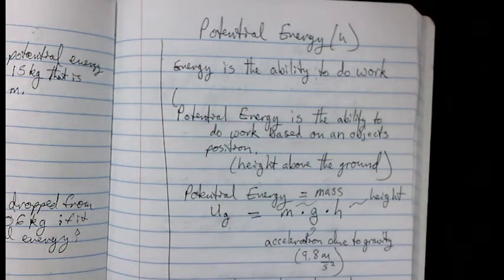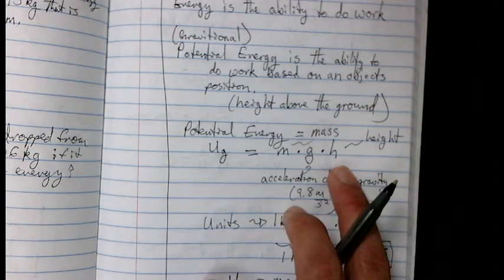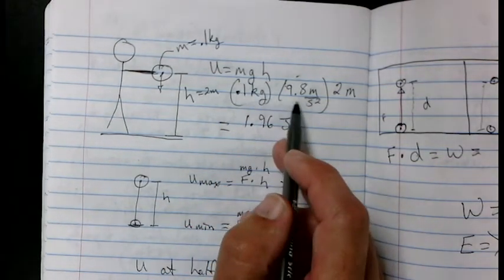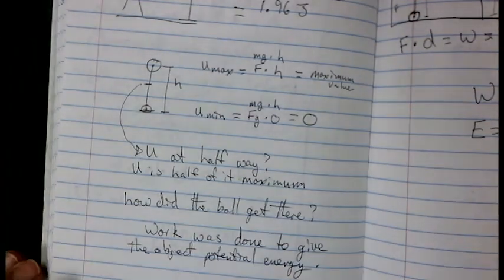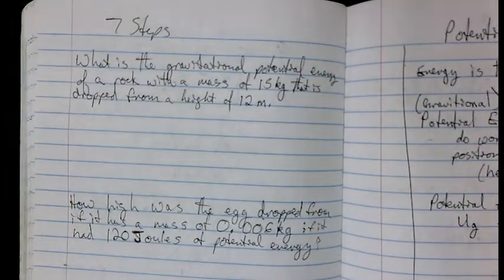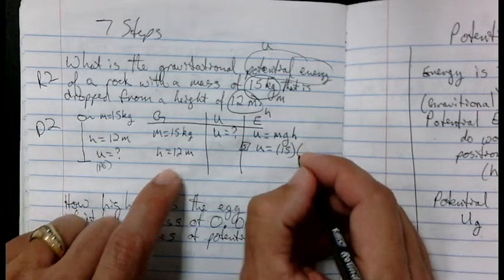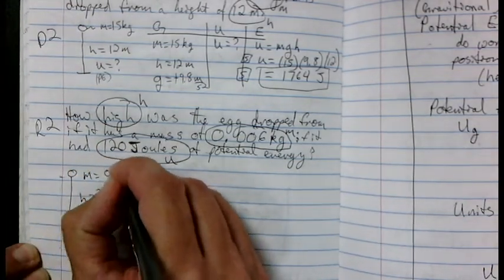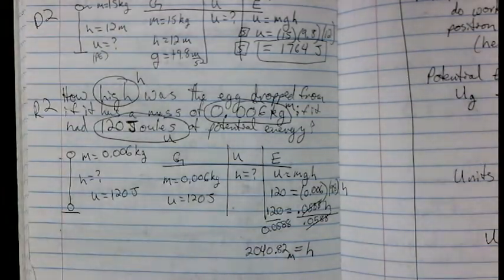Potential Energy for Conceptual Physics